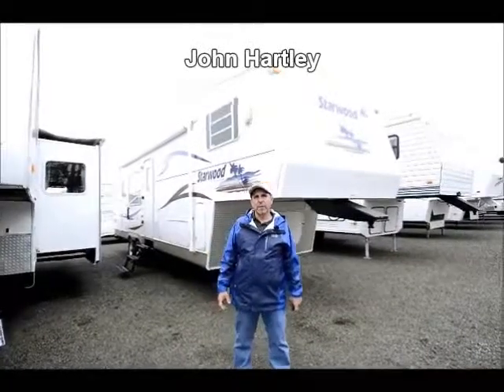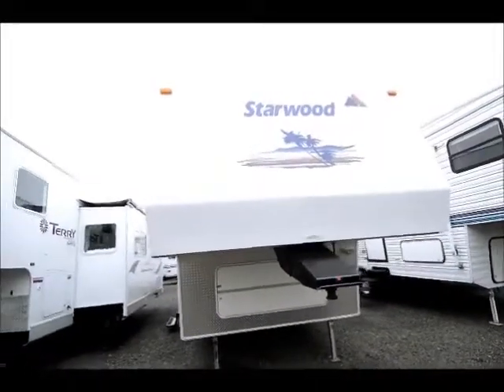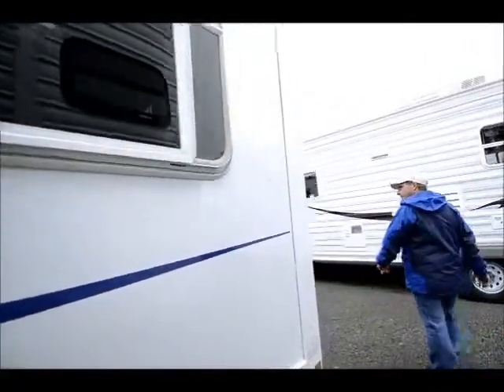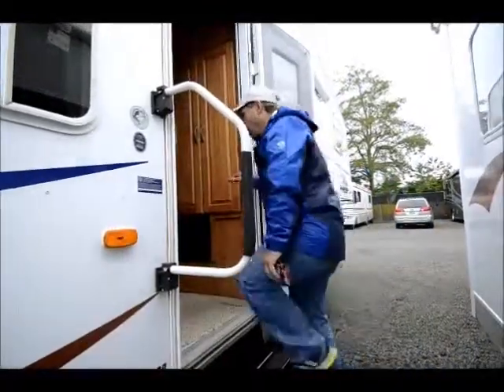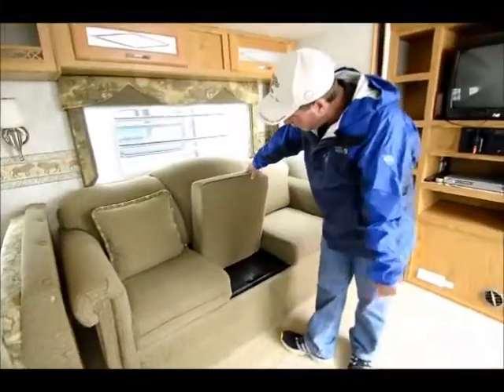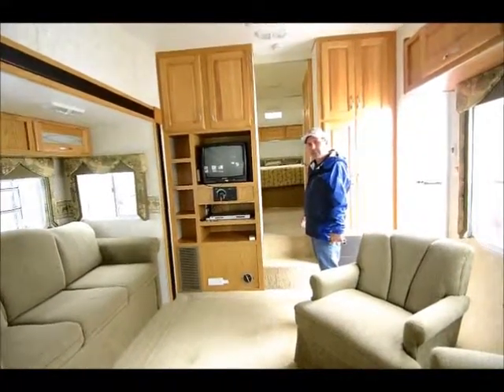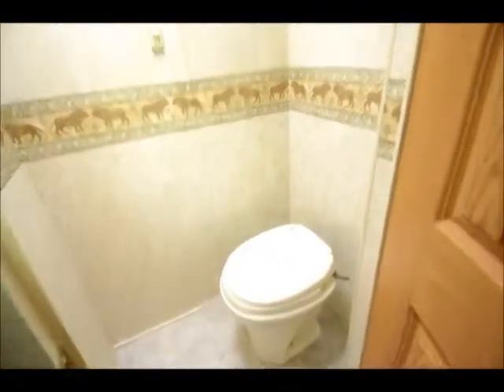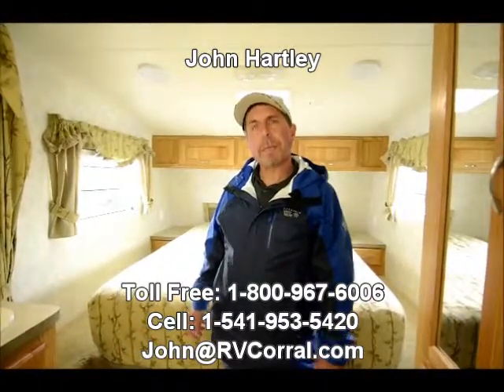The RV Corral 2005 McKenzie Starwood 29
Stock # UF709 ~ vin ~ A10076